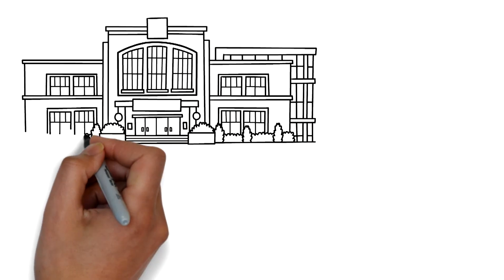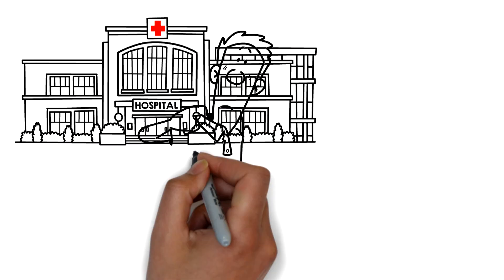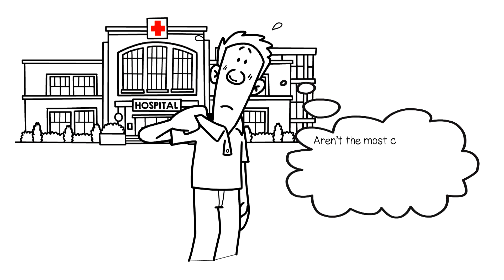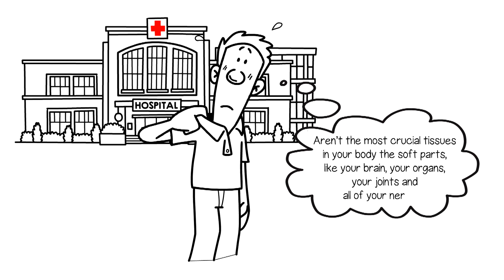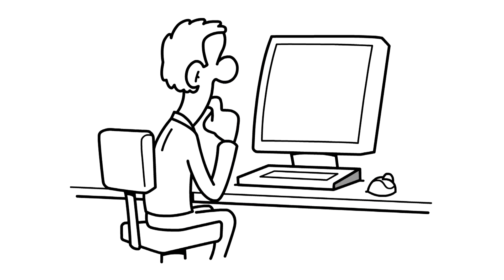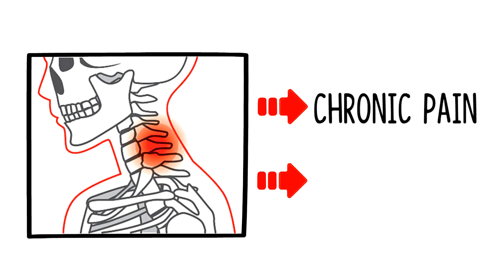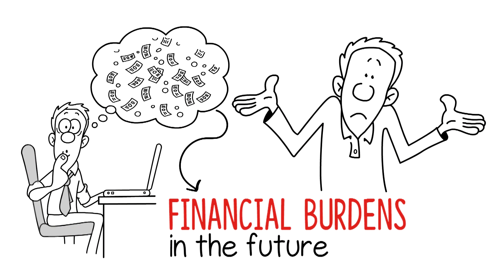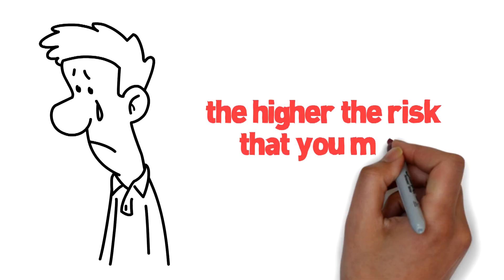Ligament Injuries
Dr. Brian Petrie, your local Taunton/Raynham area chiropractor specializes in treating neck and back pain resulting from automobile accidents. Some refer to these injuries as just a soft tissue injury, however car accidents can often cause spinal ligament injuries/sprains. These injuries are the most common reason for chronic pain and disability worldwide. Dr. Petrie expertise lies in locating the cause (diagnosis) and treatment of these type of injuries. If you or anyone you know has had a car accident, slip and fall or sport/athletic injury, you may have suffered a spinal ligament injury. The longer you delay escalates your chance of  chronic lifetime pain.